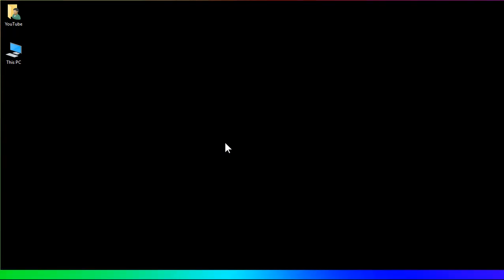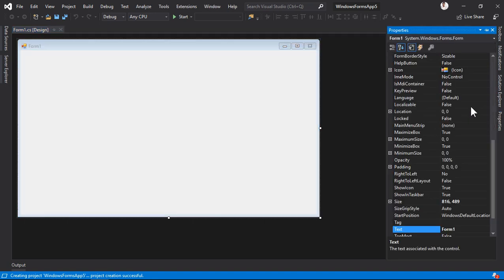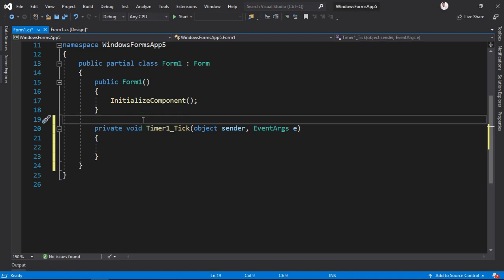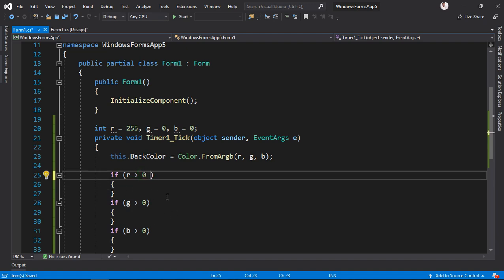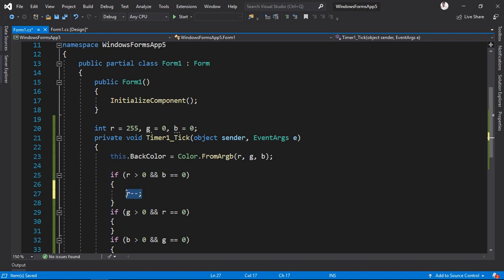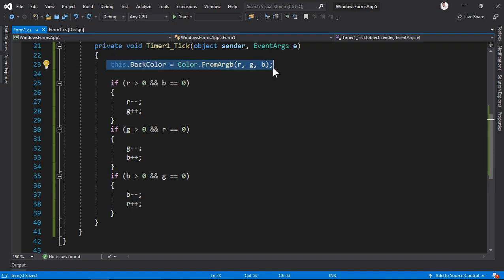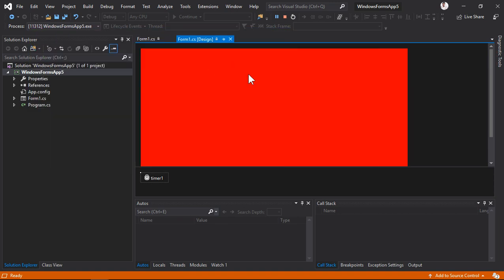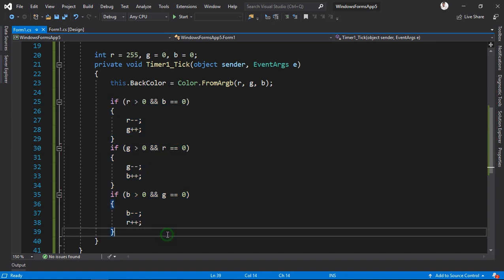How to DISPLAY RGB LIGHT EFFECT | make rgb color effect | C# Windows form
how to change rgb color with a timer c#
change color with time
Software Used To Tutorial: